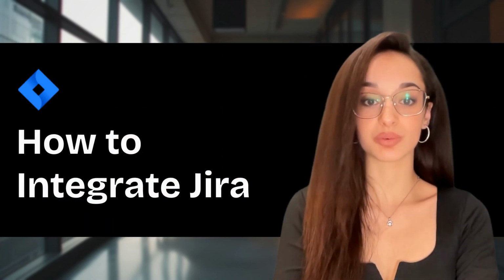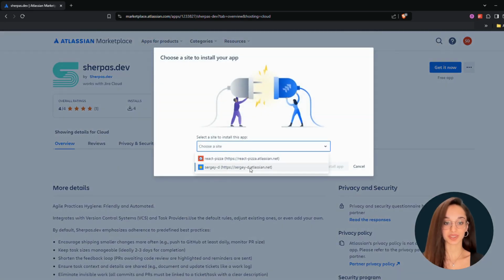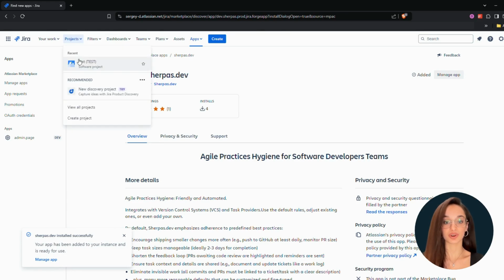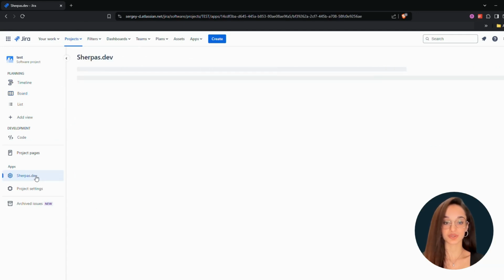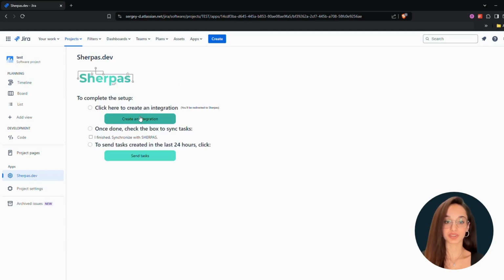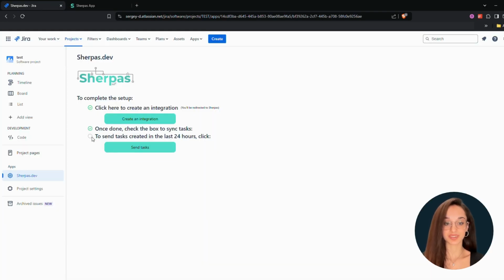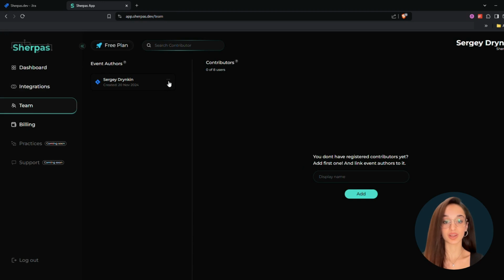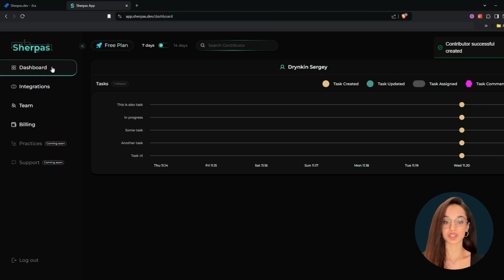Create a Jira Integration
Learn how to quickly and easily create a Jira integration to streamline your team's workflow. In this video, we’ll cover:
- How to set up Jira integration with other tools.
- Practical tips for connecting Jira to your work process.

This step-by-step guide is perfect for both beginners and experienced Jira users.